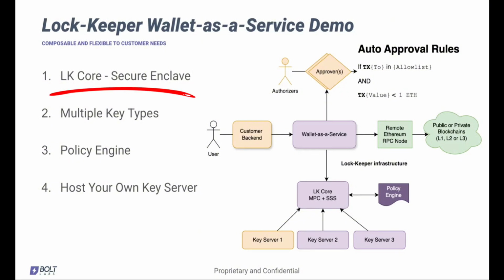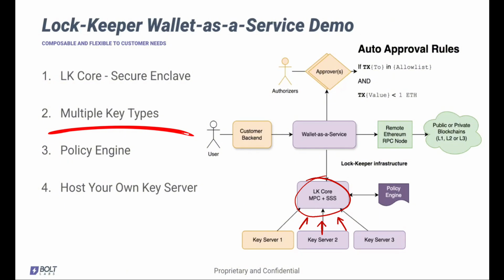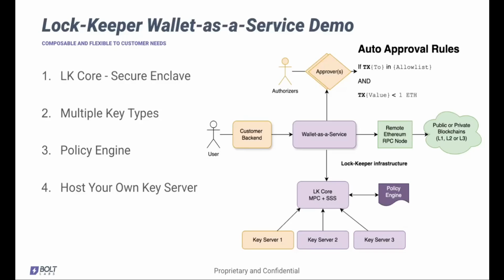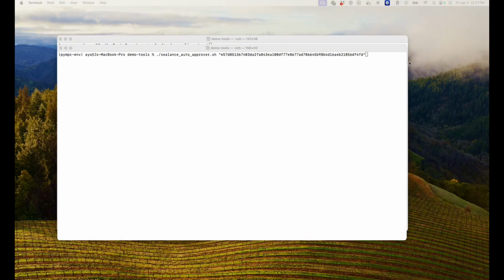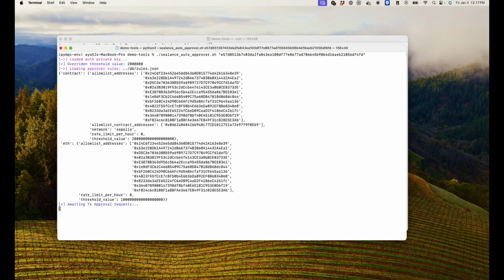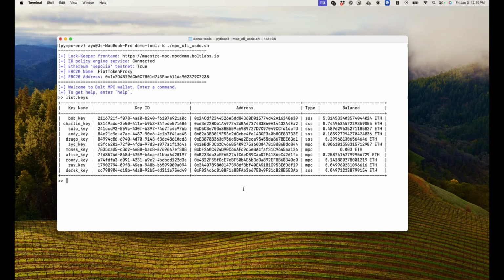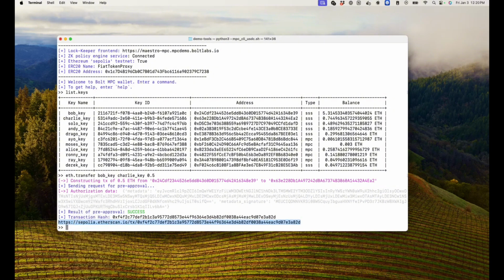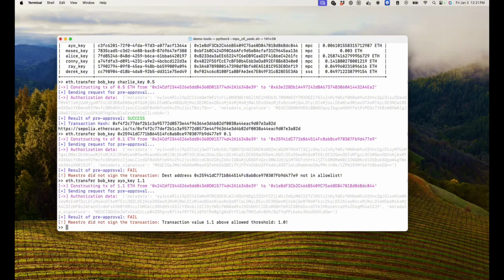The Lock-Keeper Wallet-as-a-Service Demo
Lock-Keeper Wallet-as-a-Service: A cutting-edge solution for secure digital asset management on Ethereum and EVM-compatible chains. This demo showcases seamless wallet creation, MPC-powered key management, customizable approval workflows, and secure policy enforcement—all designed to protect user assets while simplifying Web 3 interactions.